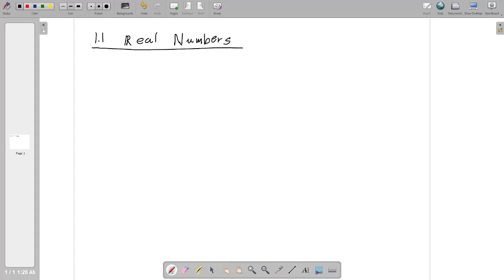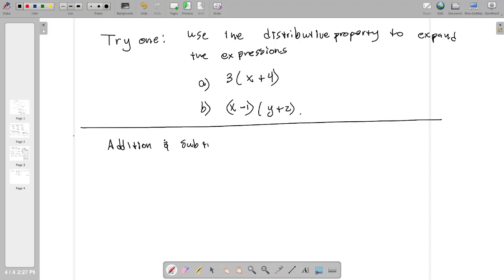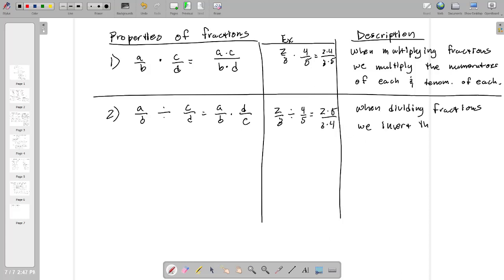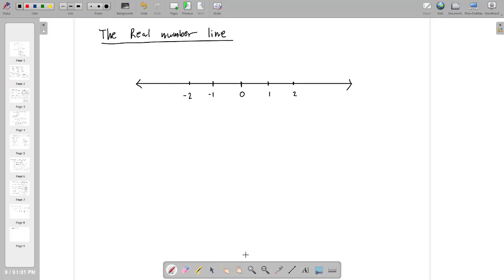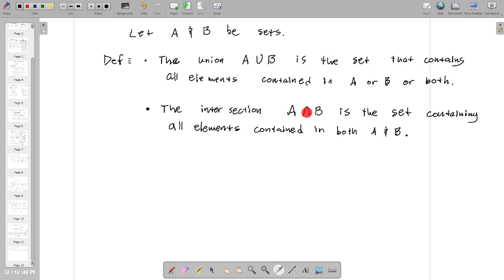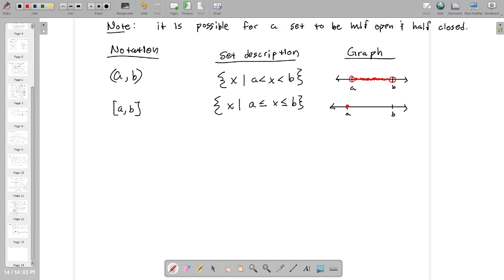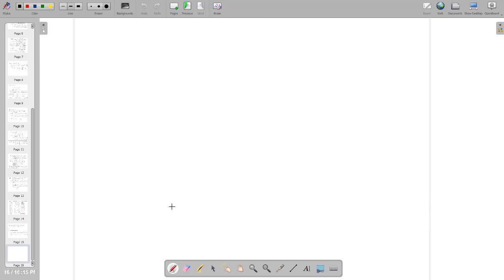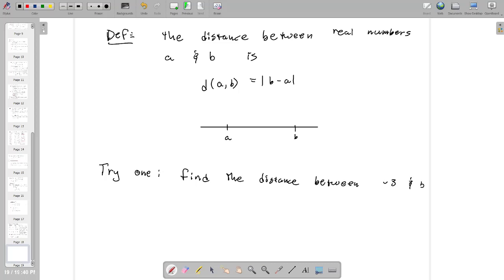PreCal Alg 1 1 Real Numbers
Precalculus Algebra lecture video on real numbers.  In this video we cover real numbers, properties of real numbers, addition and subtraction, multiplication and division, the real number line, sets and intervals, an absolute value/distance.  This video is meant to be supplemental.